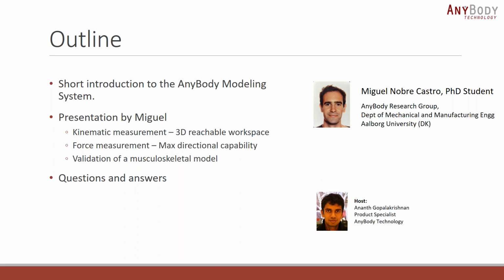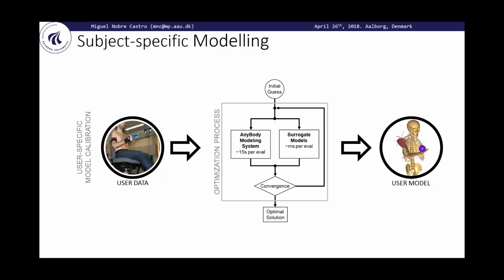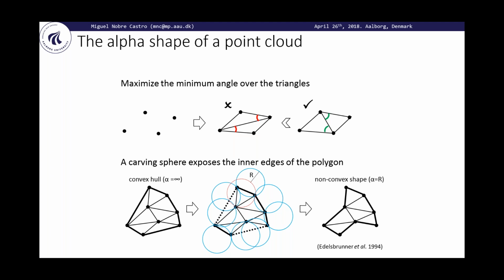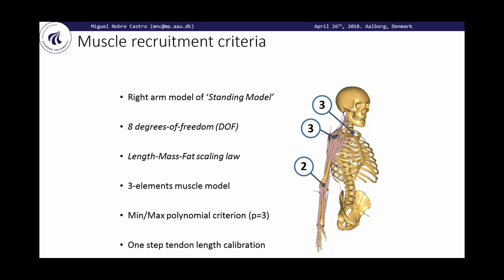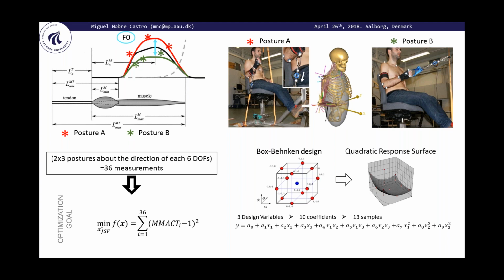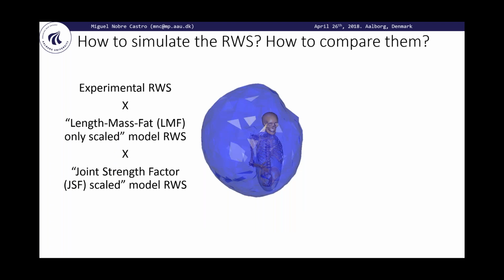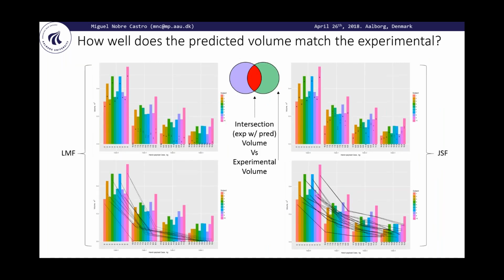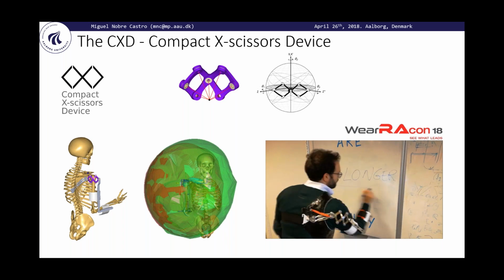[Webcast] - Model validation using the anatomical reachable 3-D workspace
The application of musculoskeletal models in biomechanical studies, clinical context and for virtual prototyping and testing has been increasing lately. Along with this comes the need for well-performing subject-specific models capable of replicating the subject’s strength.

A new validation metric, the reachable 3-D workspace, will be addressed in this webcast, aiming to evaluate the performance of upper extremity musculoskeletal models.

Initially, an experimental movement protocol will be presented, and the consequent computational procedures explained. The performance of standard geometrically and length-mass-fat scaled models will be investigated. Lastly, results obtained from strength-scaled models using simple dynamometric measurements will be presented and discussed.

Presenter:
Miguel Nobre Castro, MSc, Biomedical Engineer
Ph.D. Student at Aalborg University.